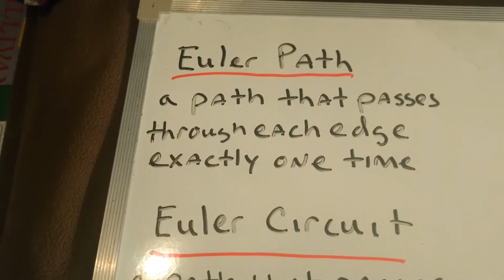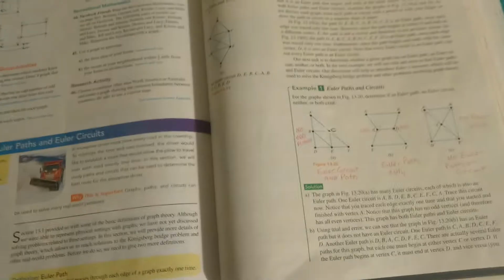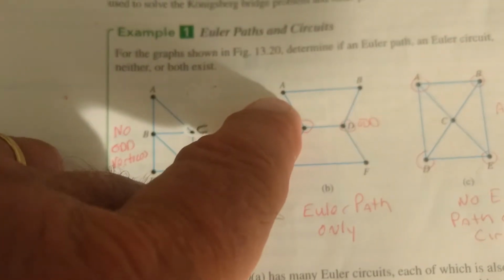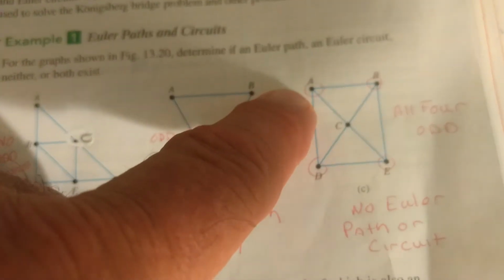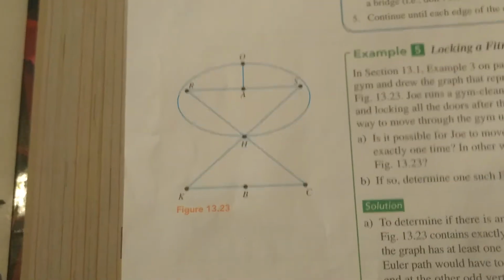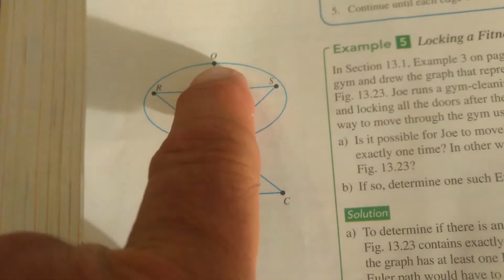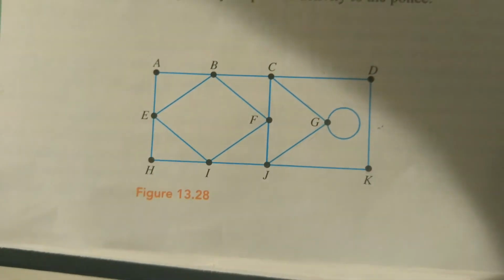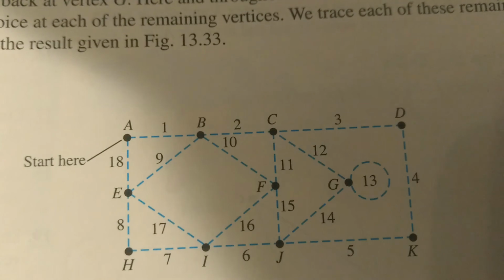MGF 1107 chapter 13 section 2